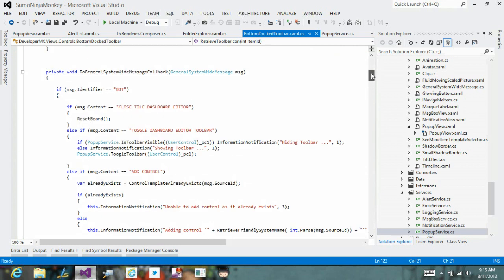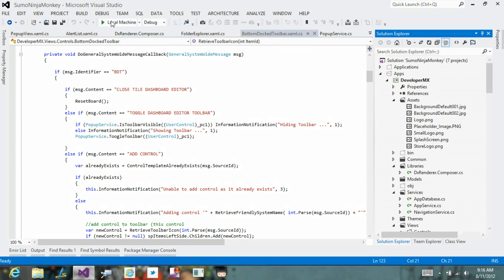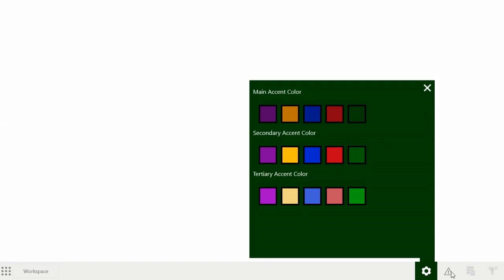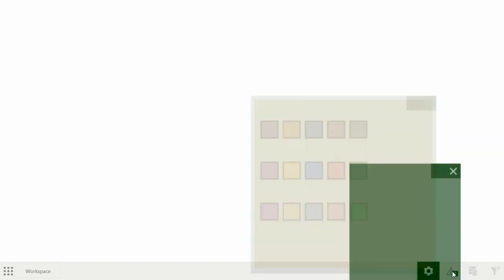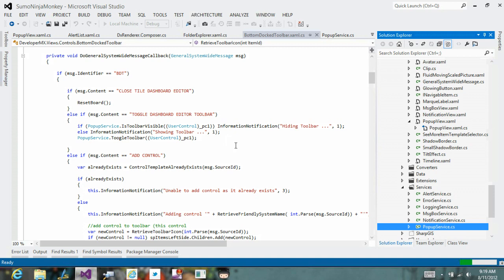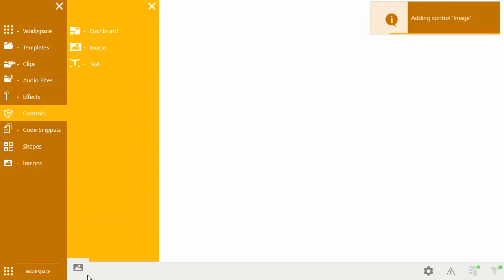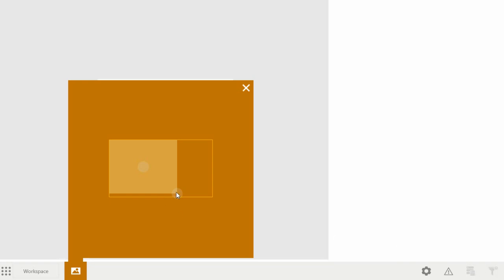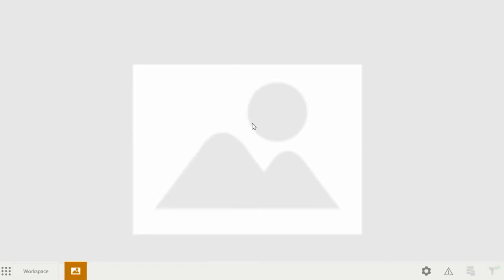DeveloperMX day 5 (explaining the project goals)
I've finally gotten back to working on my very ambitious DeveloperMX app. Here is the current state of it and some commentary on what its actually meant to do.

DeveloperMX is a developer/designer tool similar to Blend/VisualStudio but designed ground up to build very rich DirectX/XAML/HTML (all first class) using gesture first, mouse/keyboard very close second approach.

It's meant to be used by myself to help me build my future apps with, it will help build out rich backgrounds, tiled dashboards, very rich and interactive forms .. Basically RAD for LOB treating DirectX/XAML/HTML equally ...

This is a very ambitious project and I'm sure it will take me a long time to finish BUT hopefully by day 30 I will have enough of the app in place to  be able to use for building my other apps!